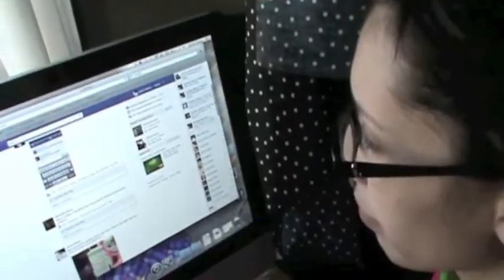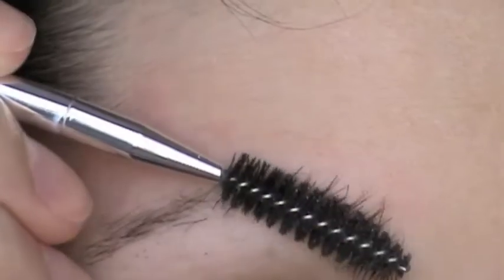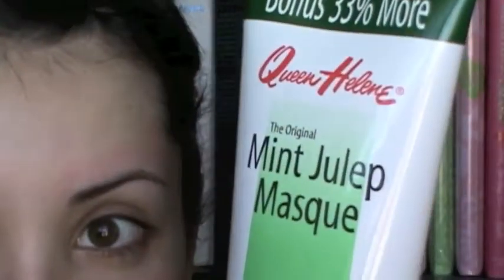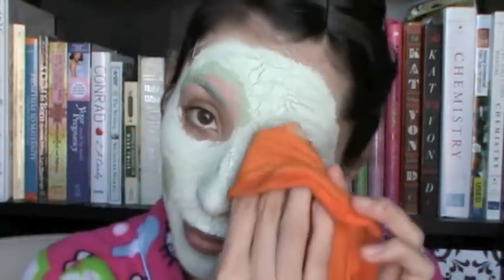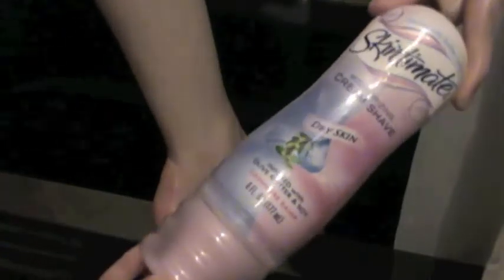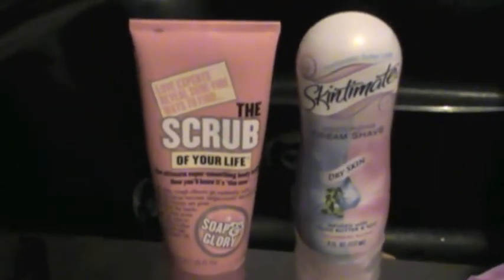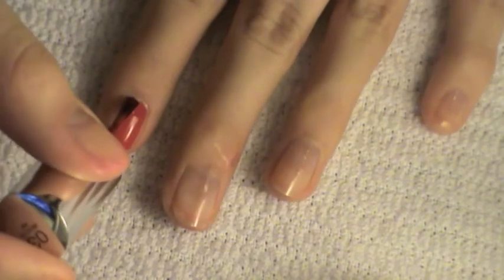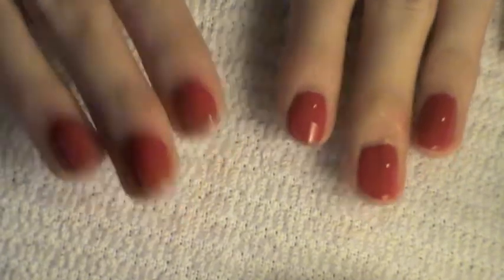MAKEUP MONSTER (Bedroom Eyes (Sexy Night In) Part 1 PREP)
You Can Also Find Me On:
Instragram: makeupmonster

Hi everyone!!! Want to spice up your love life? I made this video to show you what I do for my special someone when I want to surprise him with a sexy night in ;) I hope you enjoy it and find it helpful. Oh and sorry for the not so sexy sick voice over but I really couldn't wait to get this video up!